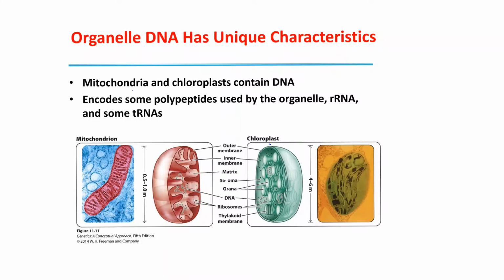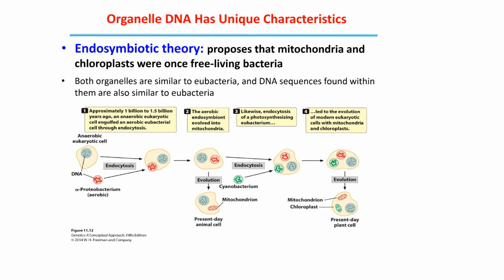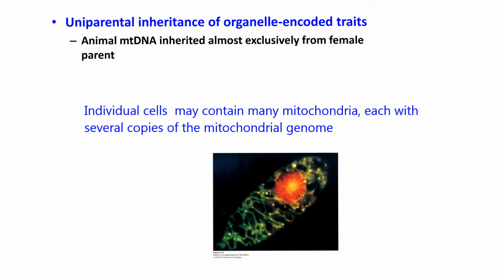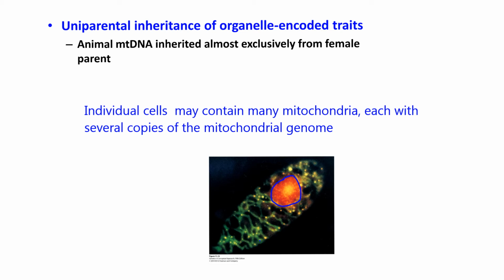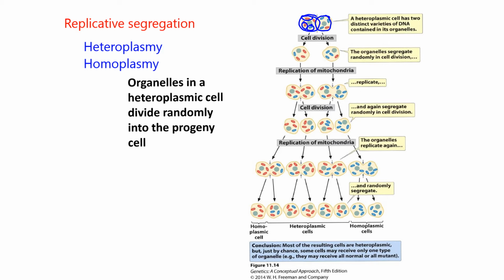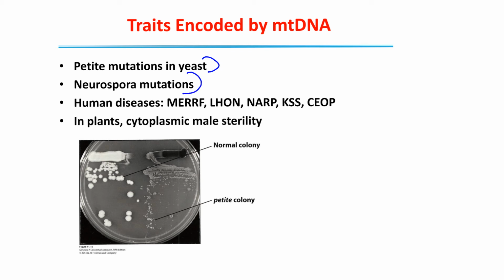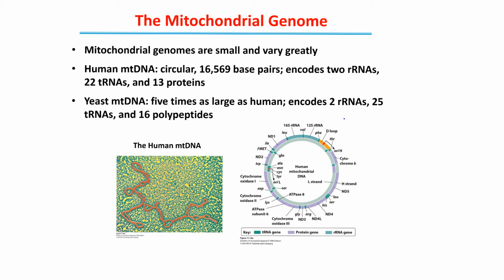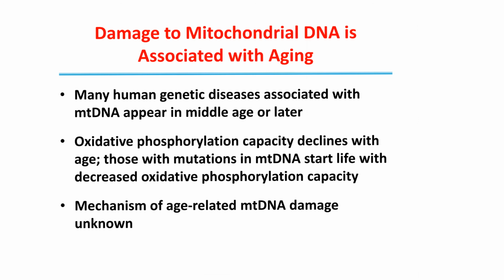Ch11.2 Chromosome structure